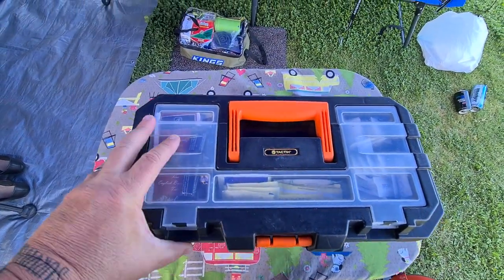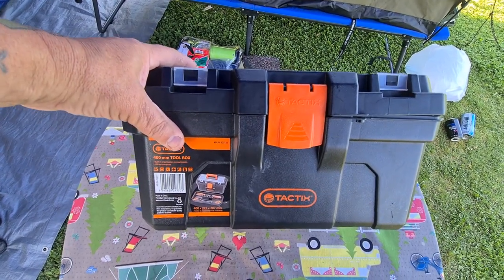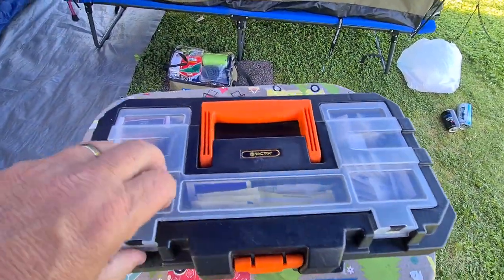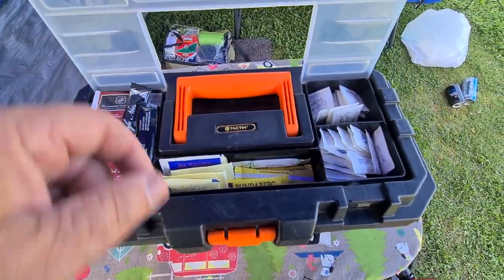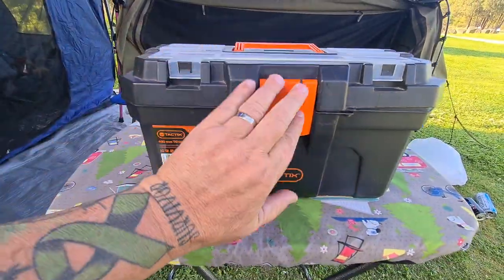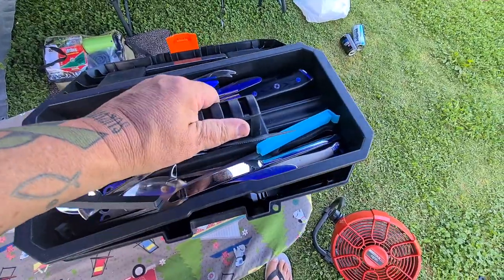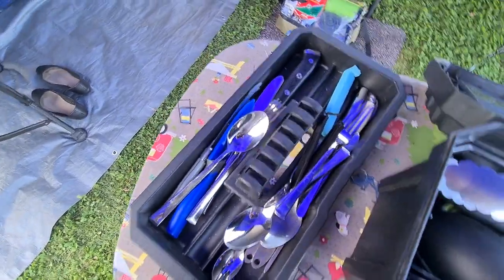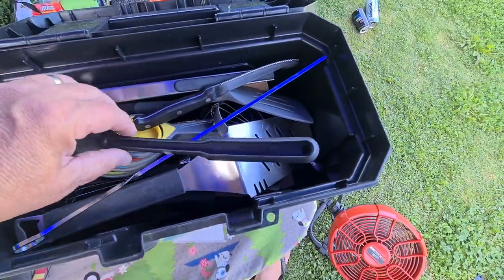Our cutlery toolbox